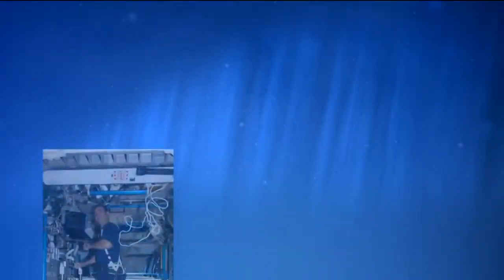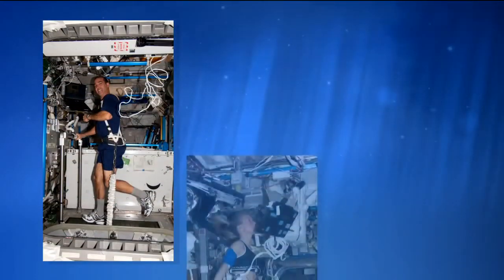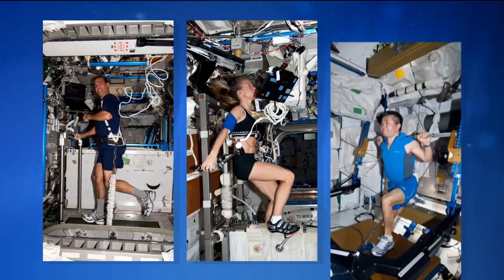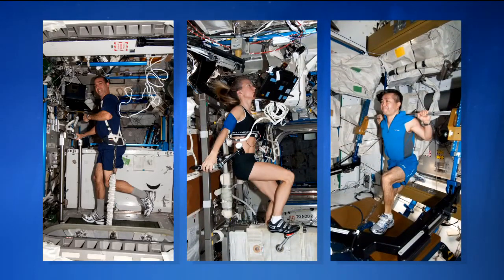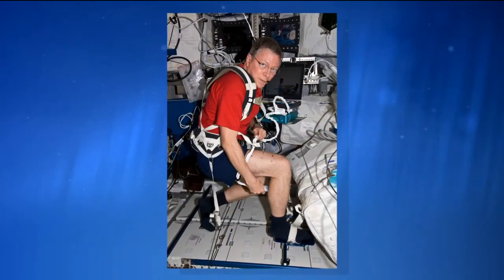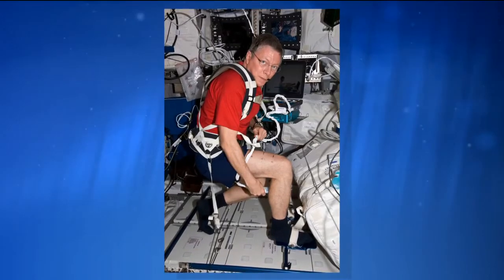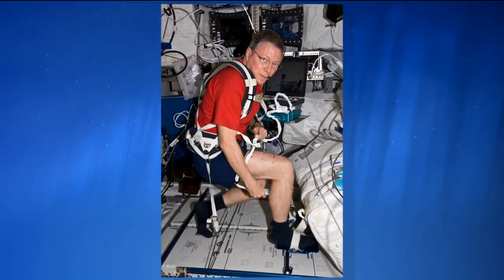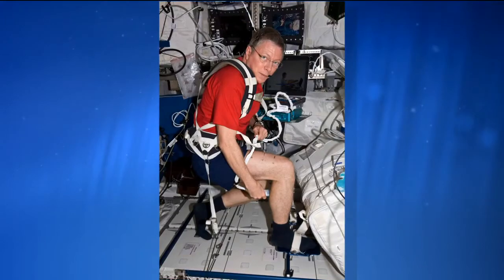Space Station Live: Short, High-Intensity Exercise to Stay in Space Shape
Public Affairs Office Amiko Kauderer interviews Lori L. Ploutz-Snyder, lead investigator of the long-running Sprint VO2 exercise experiment. That study investigates high-intensity, low duration exercise techniques on the space station using a resistance device, an exercise bike and a treadmill.